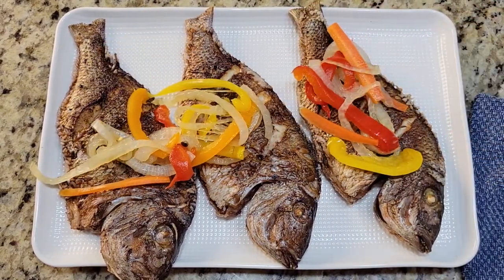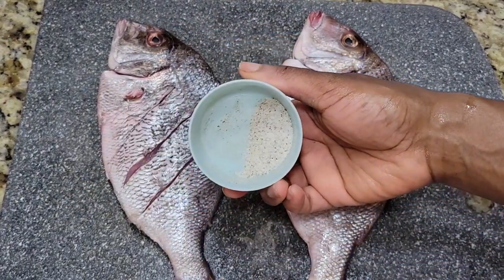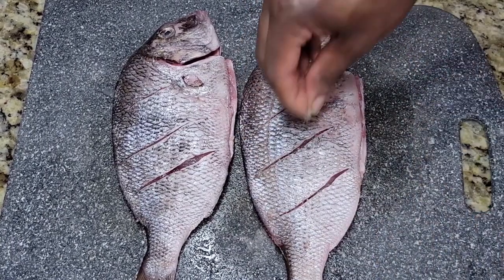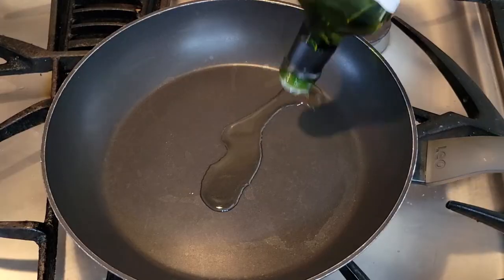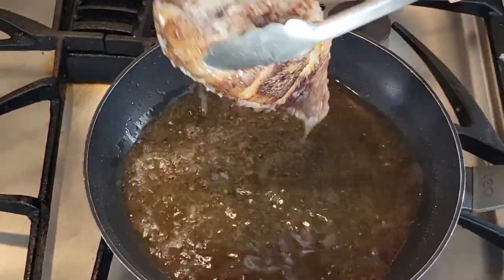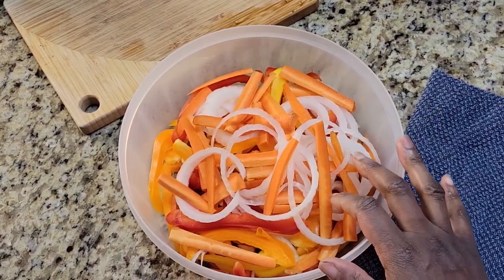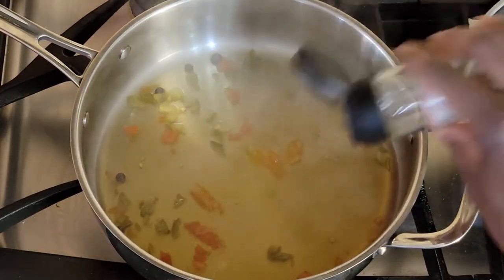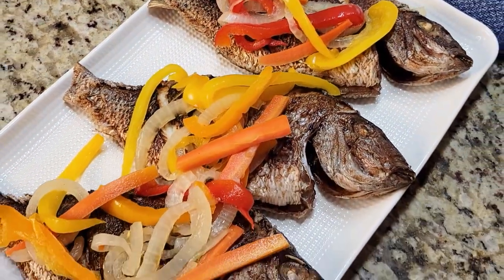HOW TO MAKE FRIED FISH WITH ESCOVITCH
Fried fish with escovitch reminds me of Good Friday and Easter Sunday when I was growing up.  This recipe will work with any kind of fish like porgy, whiting, king fish or snapper. It takes very few ingredients to have this fish tasting absolutely delicious and the escovitch adds such a wonderful flavour.

*Ingredients for Fried Fish:
-2 fish (I used porgy)
-1 tsp kosher salt
-1/2 tsp black pepper
-1 tsp all-purpose seasoning
-oil (for frying)
*Ingredients for Escovitch:
-1/2 sweet yellow pepper, sweet red pepper and sweet orange pepper each, thinly sliced
-2 carrots thinly sliced
-1 onion sliced into rings
-4 pieces of hot pepper/scotch bonnet pepper
-6 pimento seeds
-1/2 cup vinegar
-1/2 cup apple cider vinegar
-2 tbsp brown sugar
-1 tsp. salt
-1/2 tsp black pepper